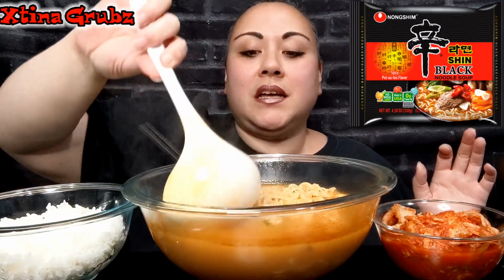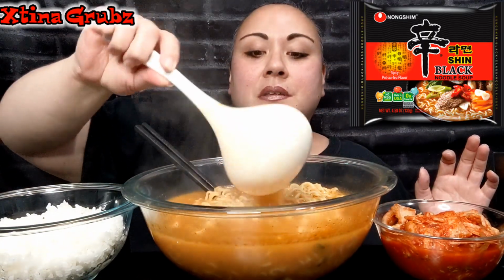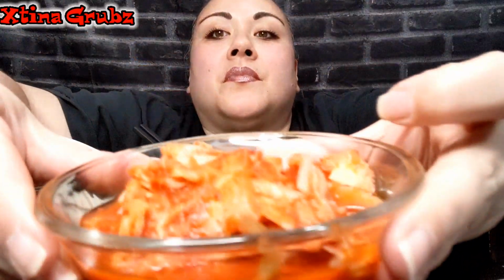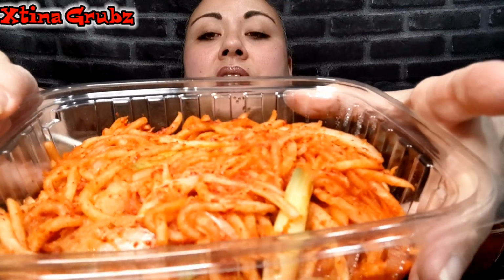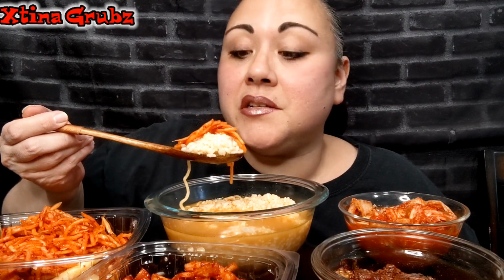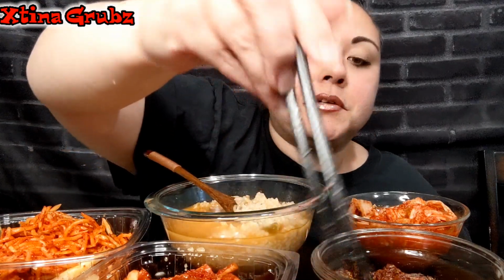Shin Black Ramyun & Kimchi sides | Mukbang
Get this sauce guys! It's delicious. Very reasonably priced. Shipping & handling is reasonable too!

Get Grubb'n!!!

be notified every time I upload a new video! SHARE SHARE SHARE!!!

See the ABOUT tab for more information!